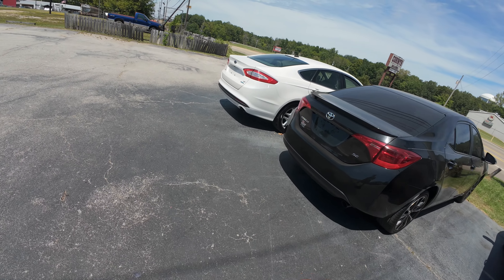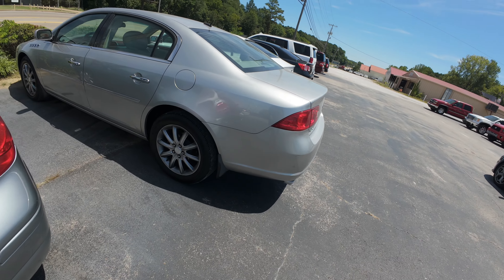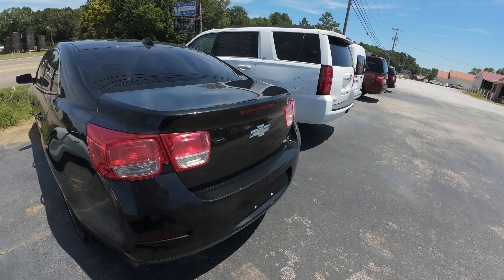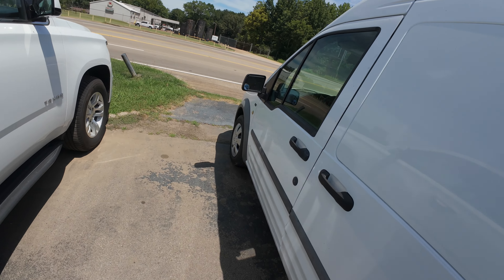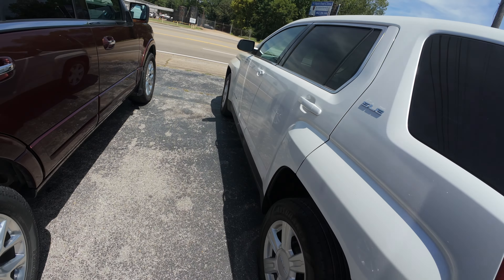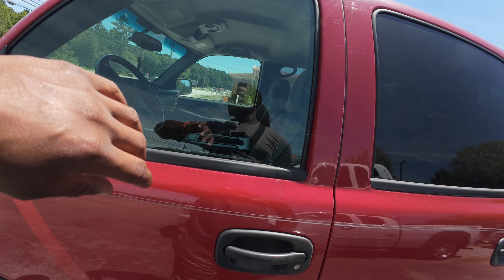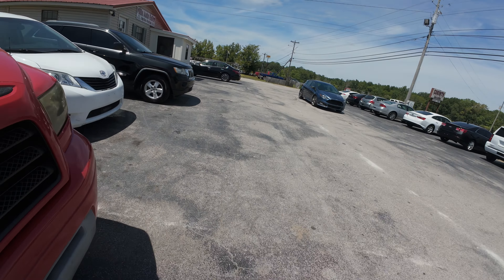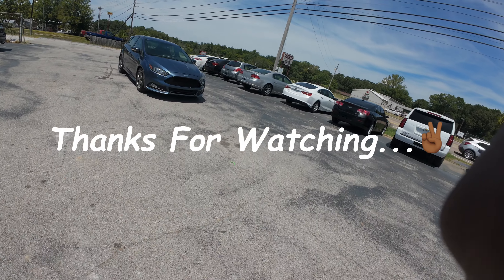Episode 52 (SimpleAsBDCs Sunday Car Lot Walk)…